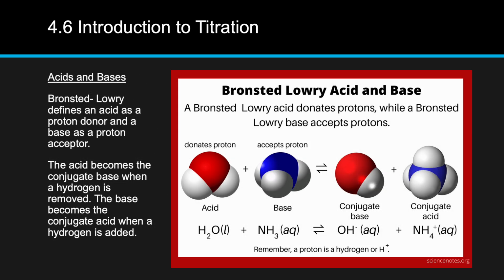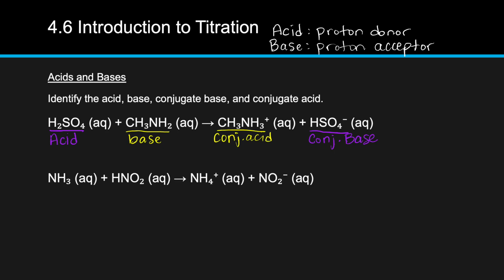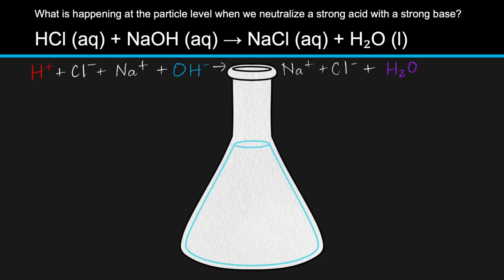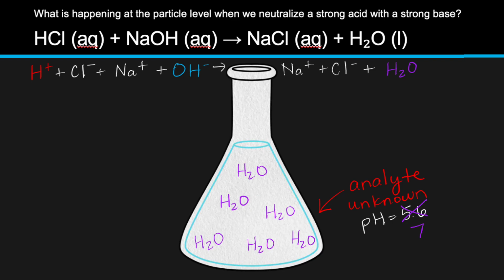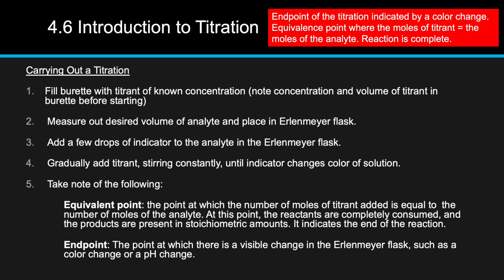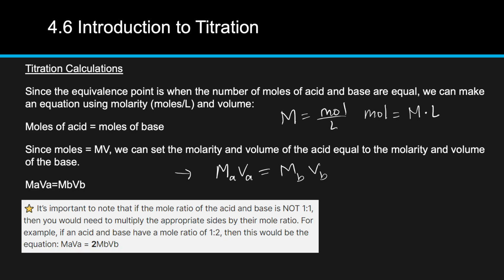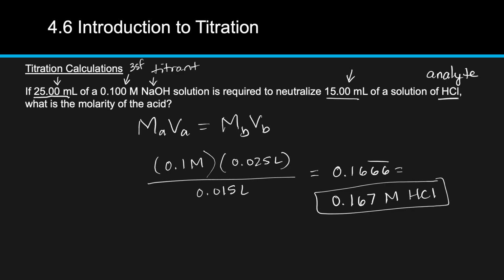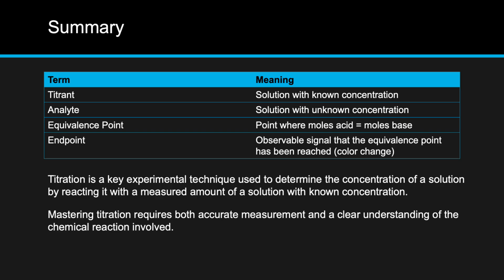AP Chemistry Unit 4.6 Lesson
In this lesson, we explore how titrations are used to determine the concentration of an unknown acid or base solution. We review Bronsted–Lowry acid/base theory, learn how to identify the titrant and analyte in a titration setup, and understand the difference between the equivalence point and the endpoint. We also practice using the titration calculation formula MaVa = MbVb and discuss how to adjust for different mole ratios.